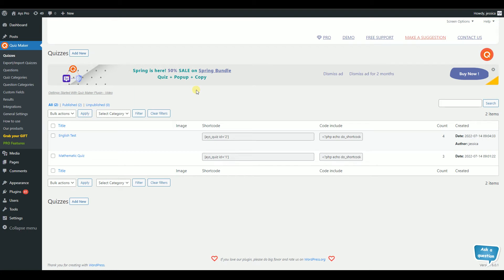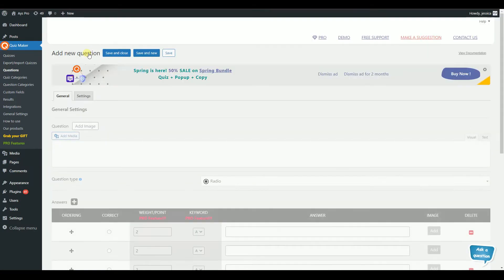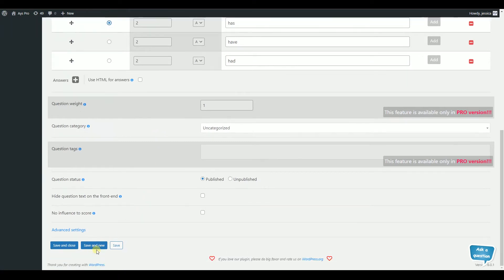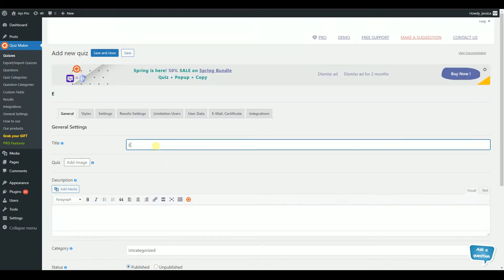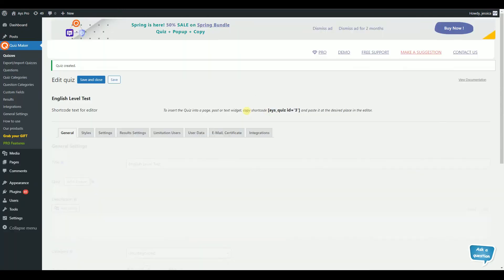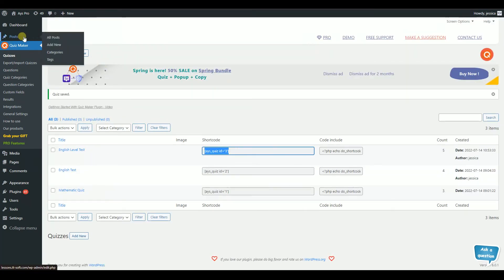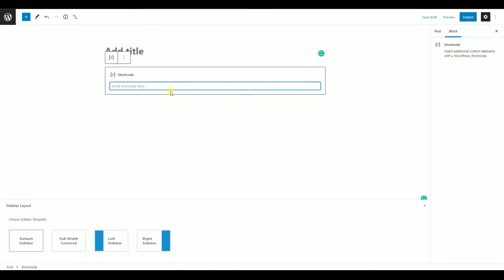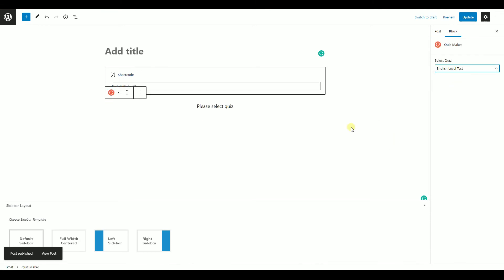Create quiz with Quiz Maker plugin in One Minute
It is time to save your time⏰ and learn how to create an engaging quiz for your WordPress website. Create, engage and entertain your customers via the advanced-level WordPress Quiz Plugin📈.

Meet the Quiz Maker Plugin